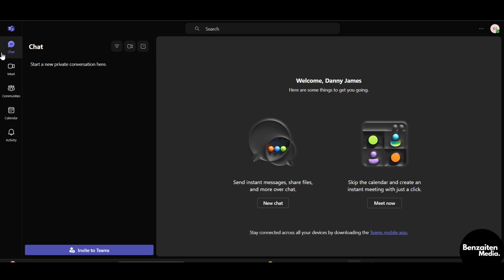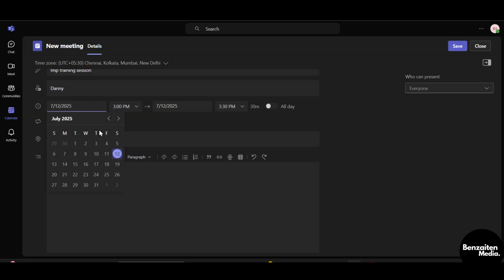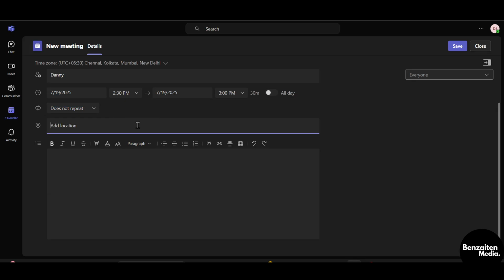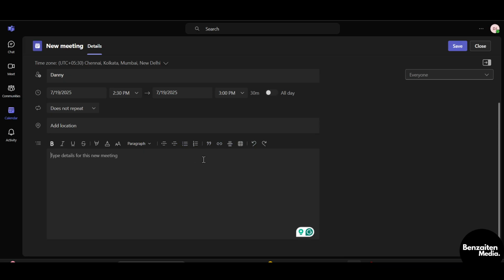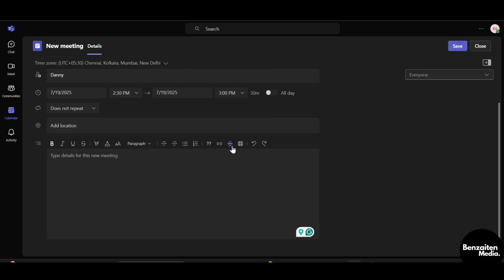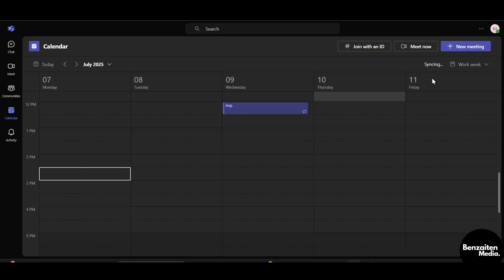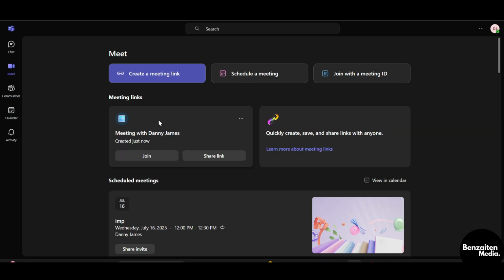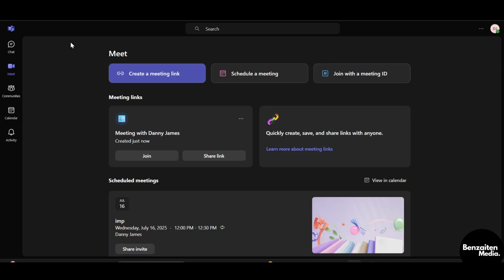How To Use Microsoft Teams for a Meeting | Step-by-Step Guide for Beginners (2025)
📞💻 New to Microsoft Teams? Learn how to use Microsoft Teams for a meeting in this easy 2025 step-by-step guide! Whether you're attending, scheduling, or hosting, this tutorial is perfect for beginners on desktop or mobile.

🧩 What You’ll Learn in This Video:
✅ How to schedule a Teams meeting
✅ How to join a meeting via link, email, or calendar
✅ How to host a meeting and invite others
✅ Audio/video settings and screen sharing basics
✅ BONUS: Meeting tips for smooth collaboration

🛠️ Step-by-Step Instructions:
✅ Open Microsoft Teams

Use the desktop app or go to teams.microsoft.com

Click Calendar → New Meeting

Add title, date/time, and invite participants via email

📩 Join a Meeting

From link, Outlook, Teams Calendar, or meeting invite

Choose audio/video settings before joining

👤 Host a Meeting Instantly

Click Meet Now for quick meetings

Share invite link with others in real time

🧑‍🏫 Use Key Meeting Features

Turn camera/mic on/off, use Raise Hand

Share Screen to present documents or slides

Record meeting (if allowed)

💬 Use Chat & Reactions

Type messages during meeting or send emojis to engage

💡 Bonus Tips:
Use background blur or virtual backgrounds for privacy

Mute notifications to avoid distractions

Download meeting recordings after session (if available)

Professionals using Teams for work or business

Students attending online classes or lectures

Anyone joining a virtual meeting for the first time

🔔 Don’t Forget:
👍 Like the video if it helped
💬 Comment your experience or questions